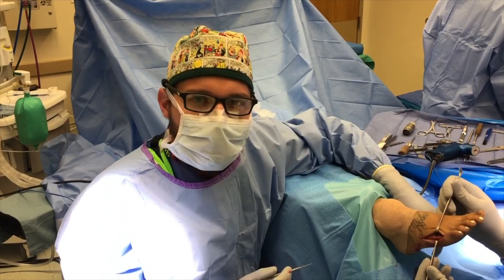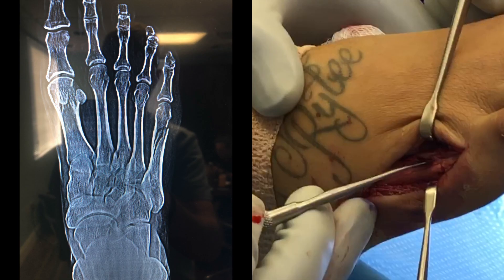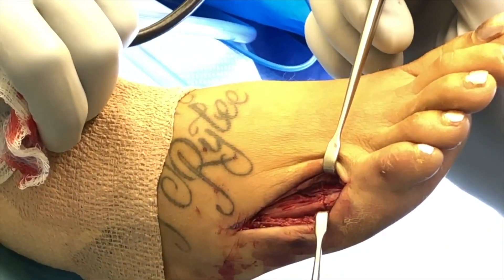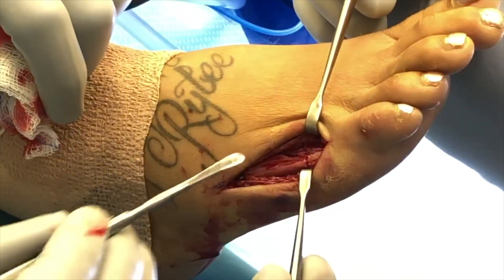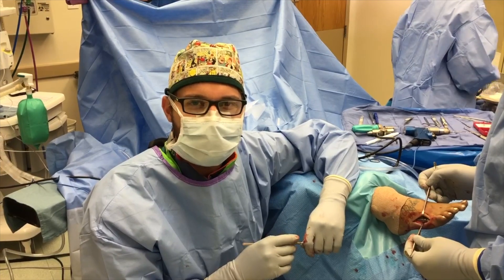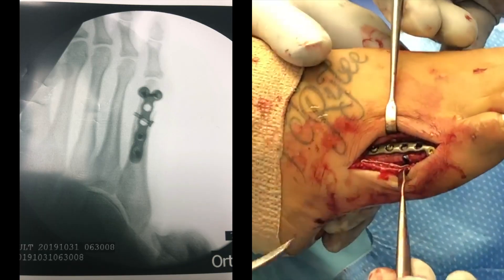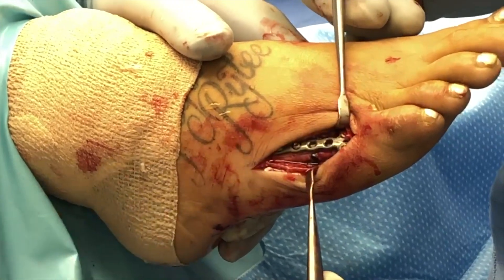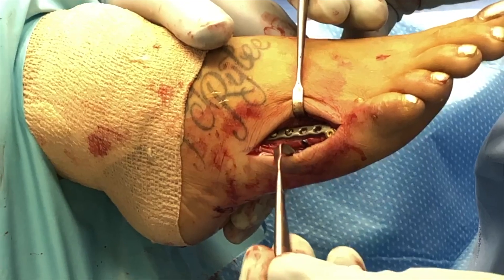HOW TO QUICKLY RETURN TO WALKING AFTER BREAKING YOUR FOOT! METATARSAL BONE SCREWED BACK TOGETHER!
Dr. Bret of Healthy Feet Podiatry shows a quick glimpse of before and after a 5th metatarsal fracture. This allows for more rapid weight bearing and quicker healing.